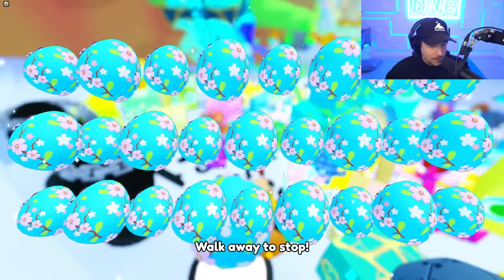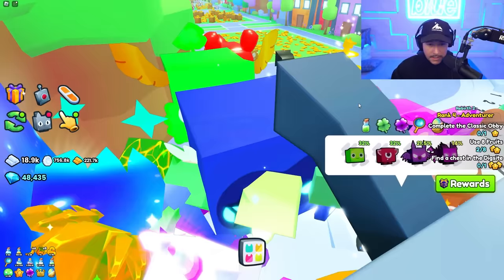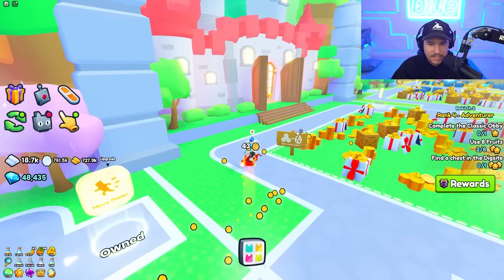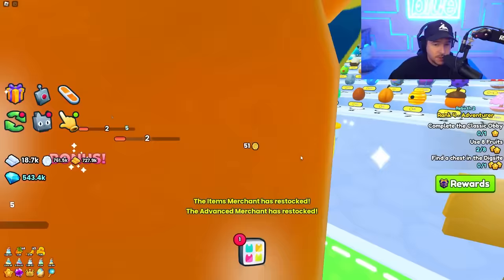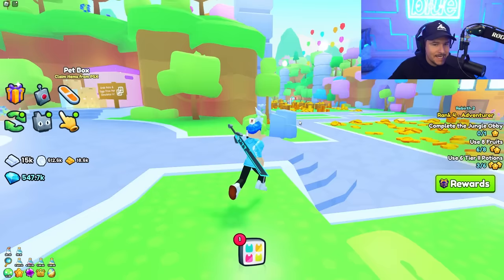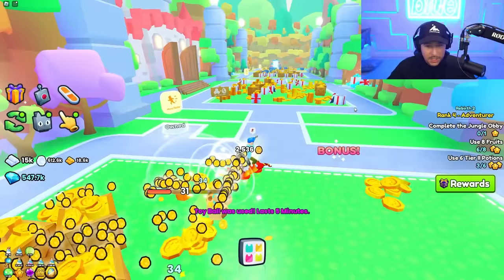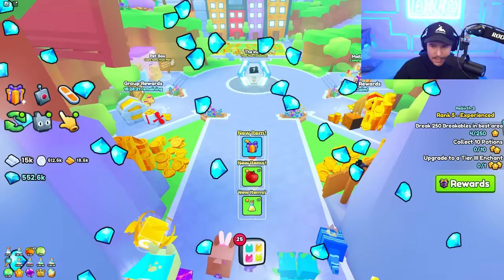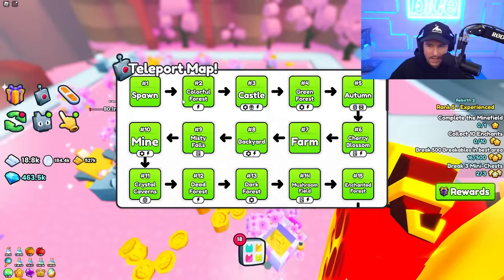I GOT TOP 20 ON THE LEADERBOARDS IN PET SIMULATOR 99!!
OTHER CHANNELS! -